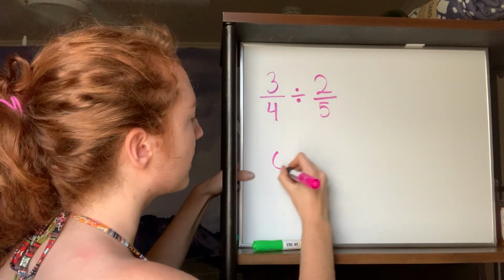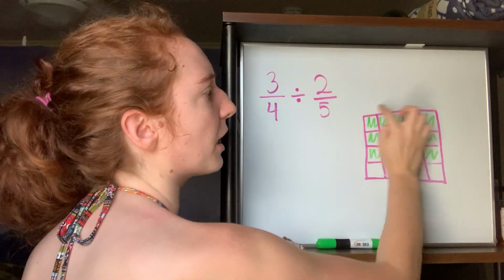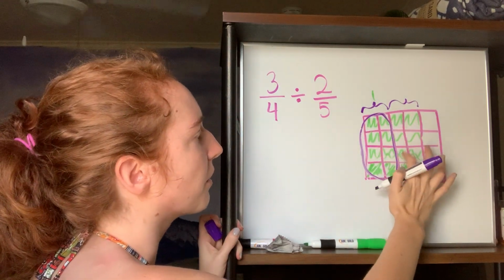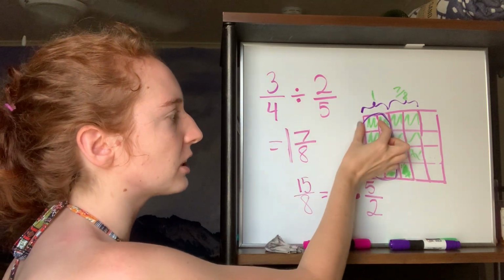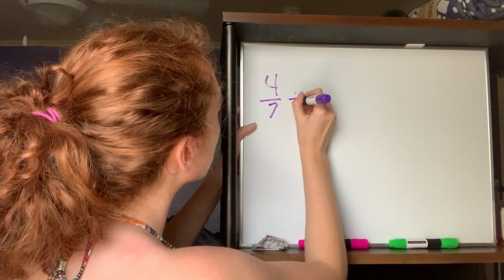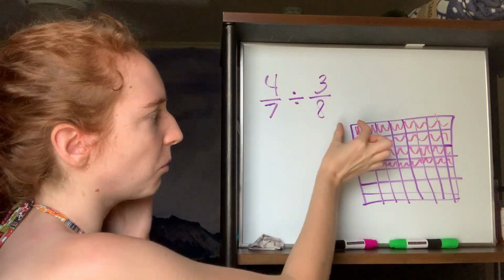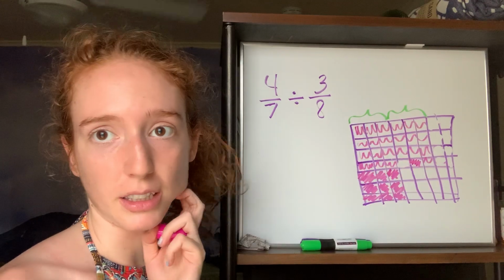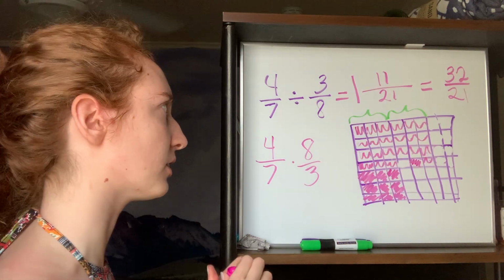Division of Fractions